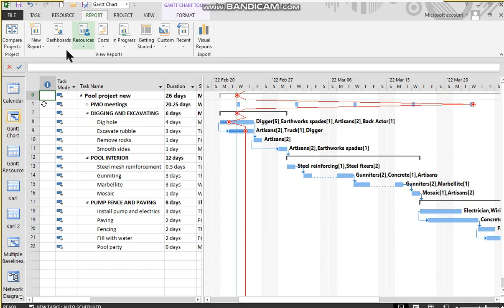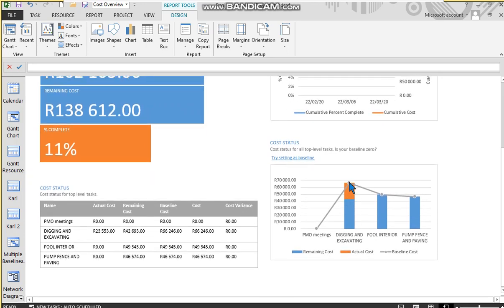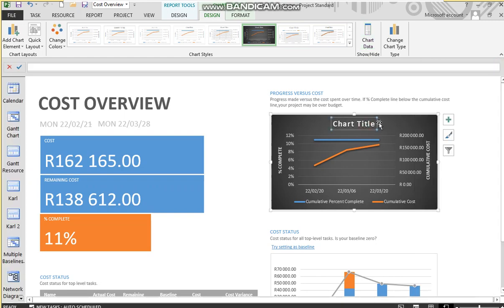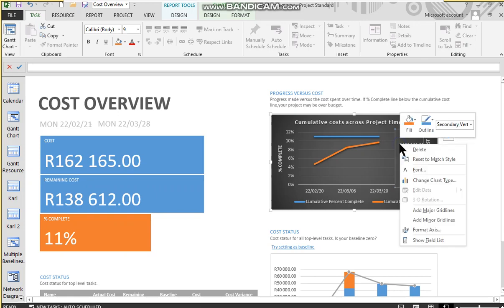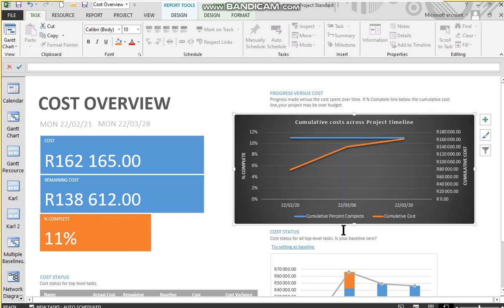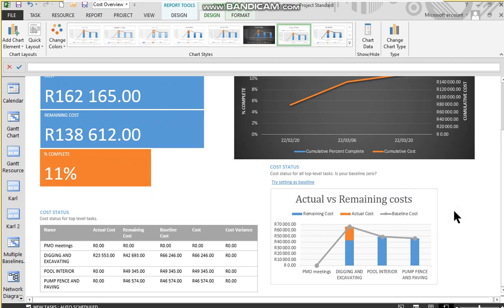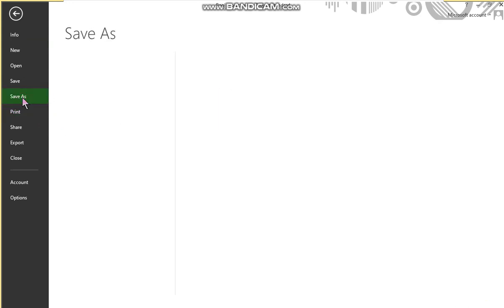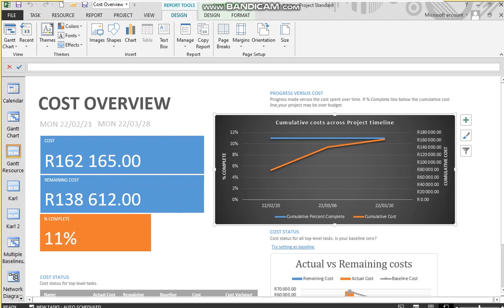Printing the Gantt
All the tips and tricks for printing your Gantt.